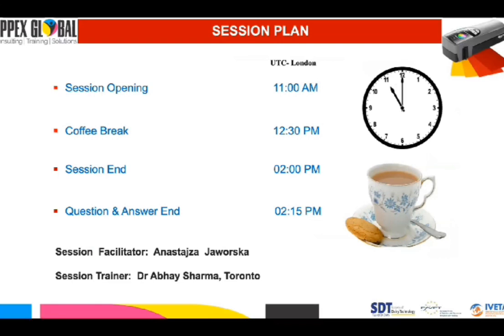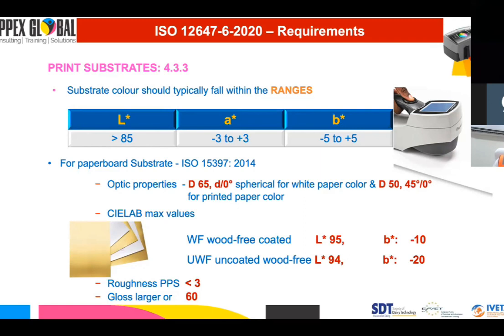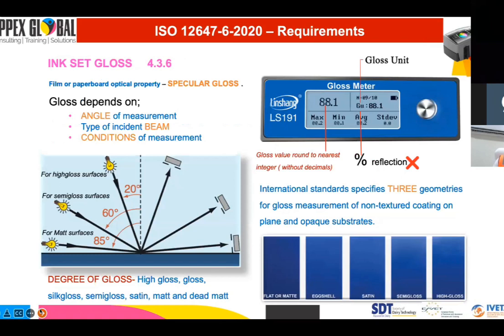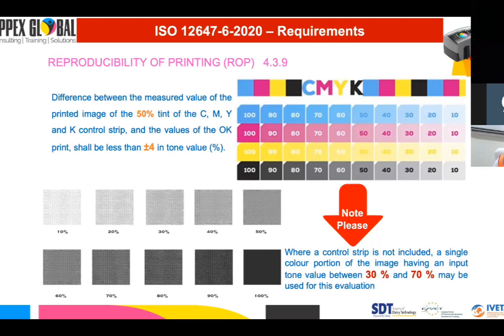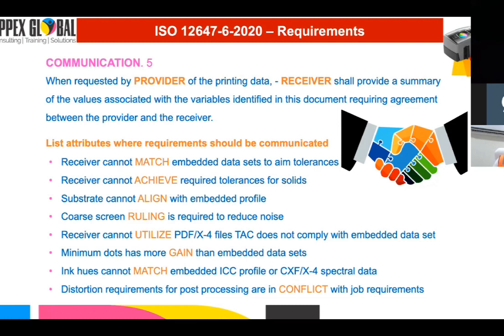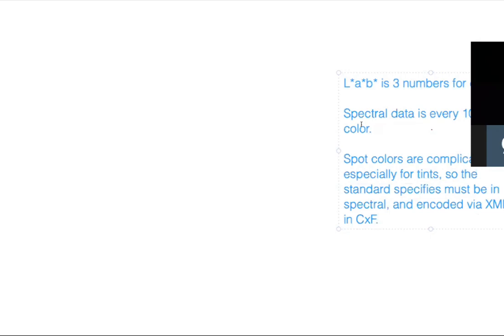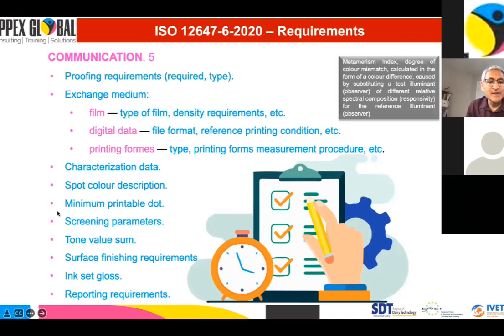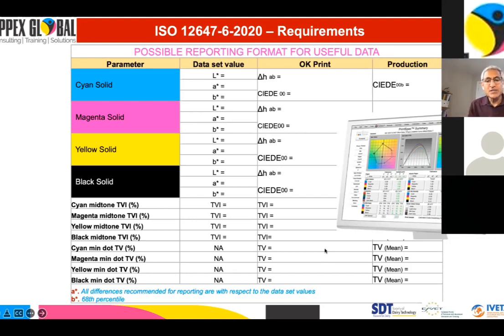ISO 12647-6-2020| Flexographic Printing